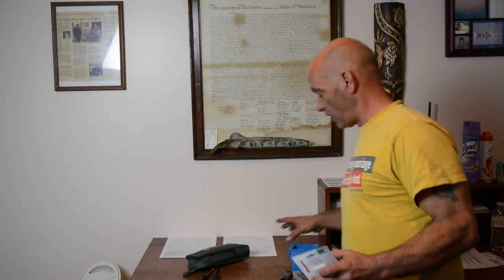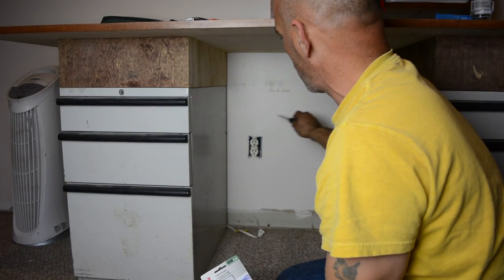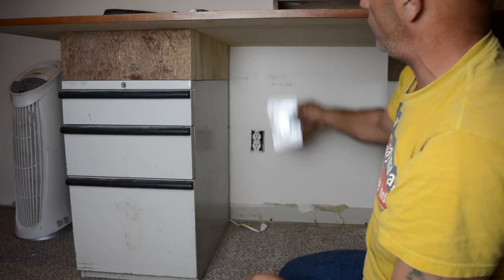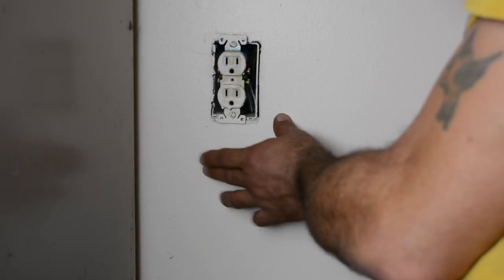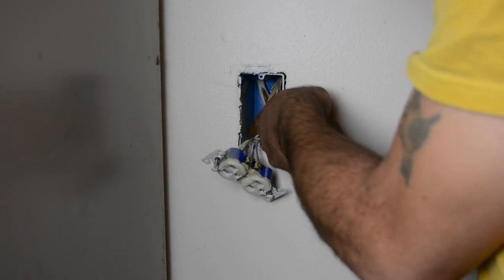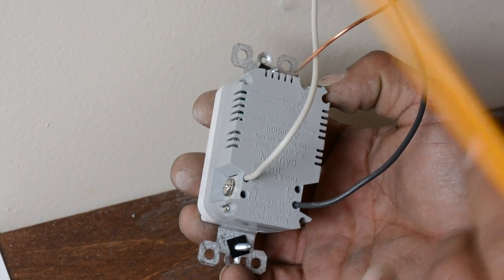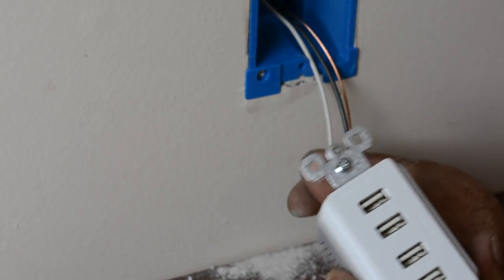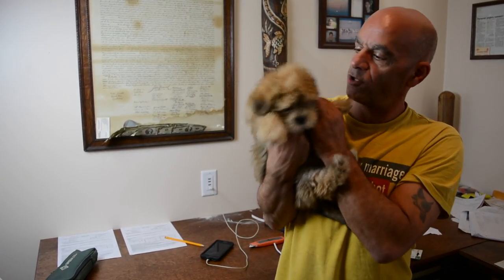How to install a USB charger outlet in the wall.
Why look around for a USB charger when you can install one permanently. Super easy to do. Either replace an existing outlet or like in the video just add another one.